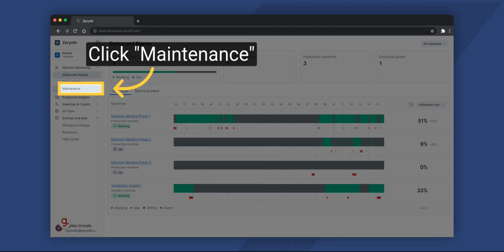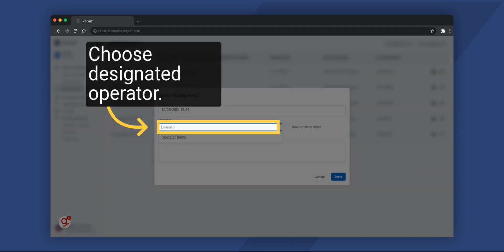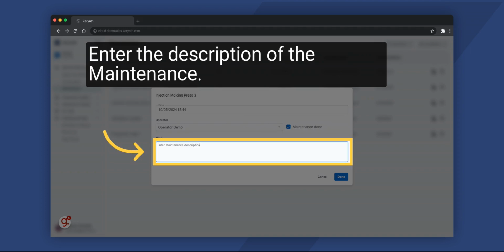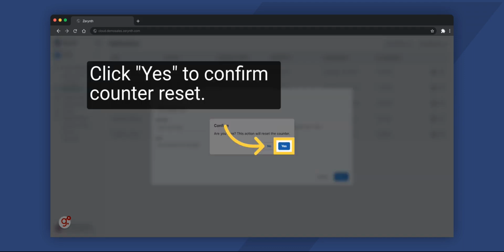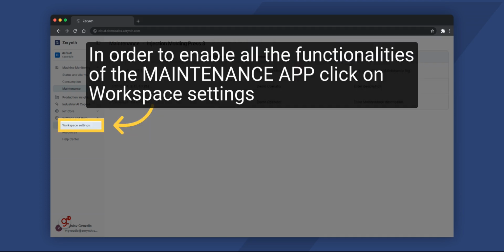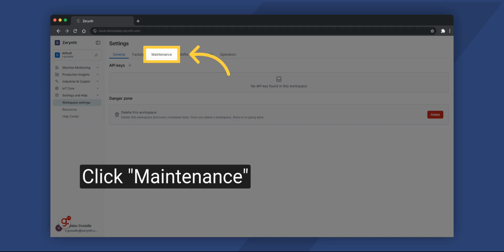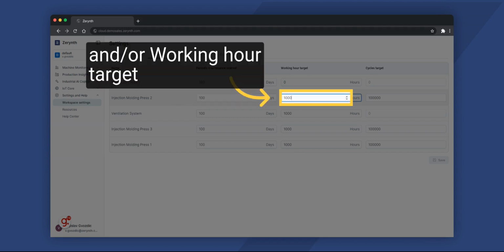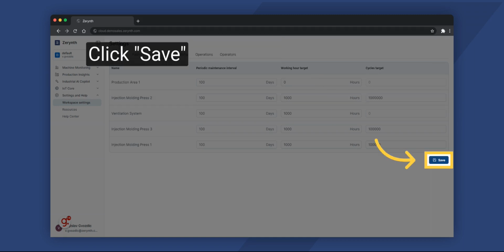Zerynth Academy | Demo Guide Maintenance